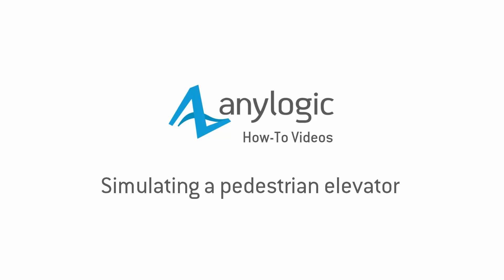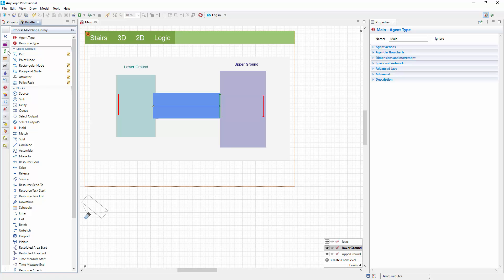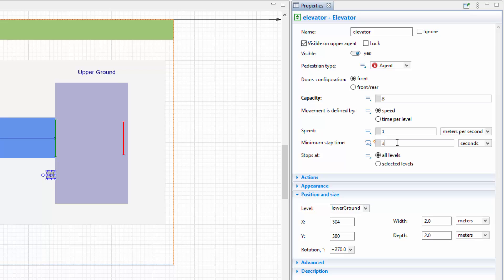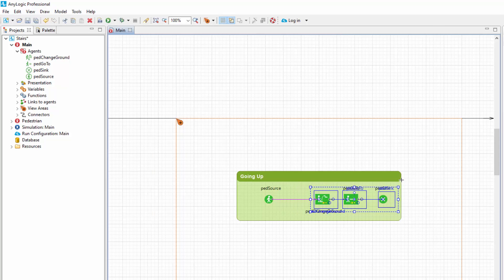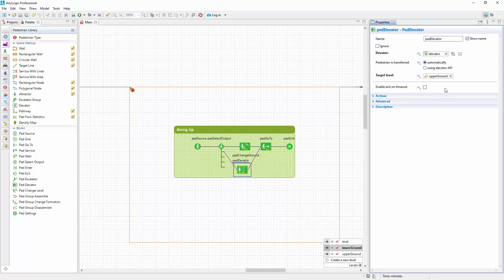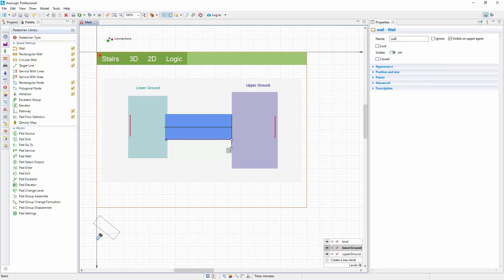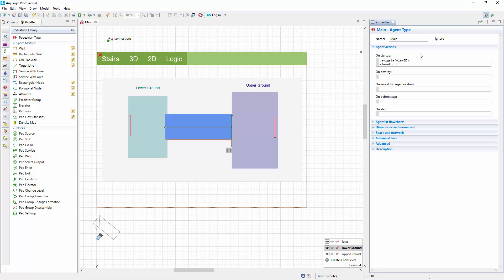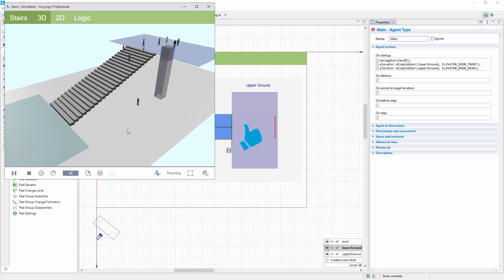Simulating a pedestrian elevator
This video demonstrates how to add an elevator to your pedestrian simulation model, using an example from the Pedestrian Library.

It guides you through placing the elevator, adjusting its settings, and directing some pedestrians to use it instead of the stairs. By the end, you'll know how to run the model and make sure pedestrians use the elevator correctly.